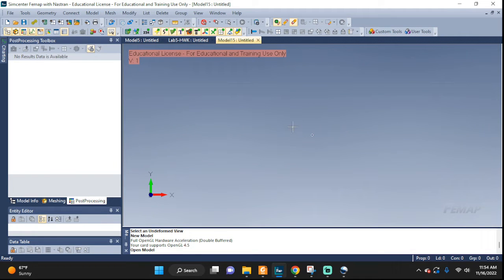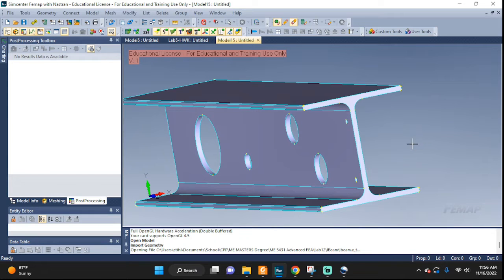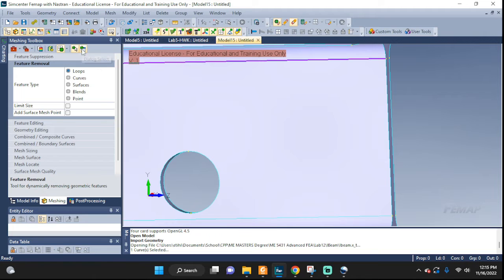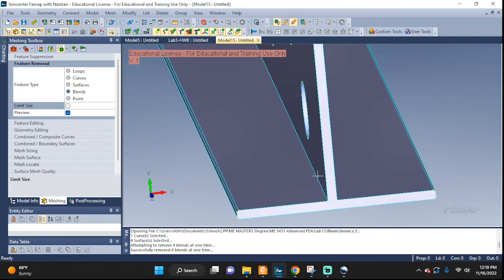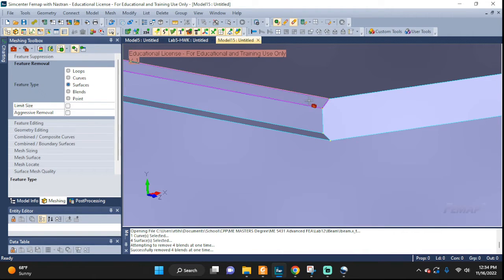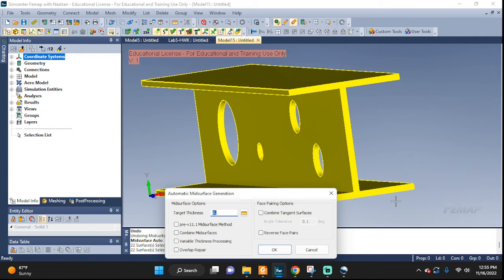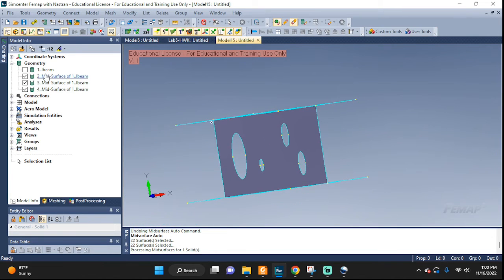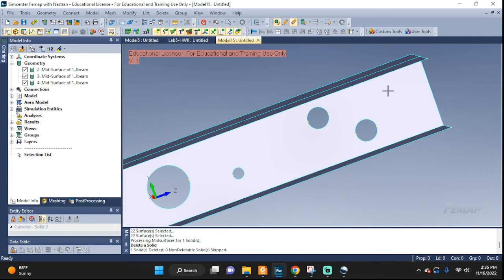Femap Nastran defeaturing and midsurfacing an I beam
how to midsurface in femap?
how to defeature in femap
defeaturing geometry in femap nastran
meshing simplification with defeaturing
Midsuface application
midsurface thin features